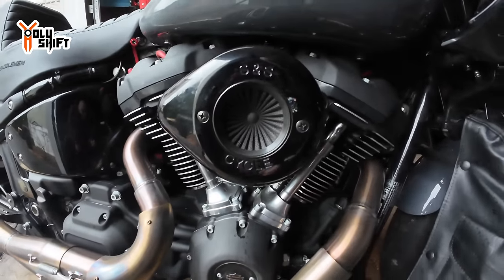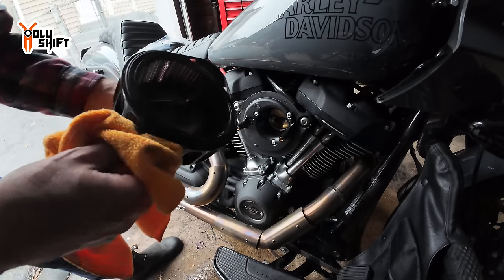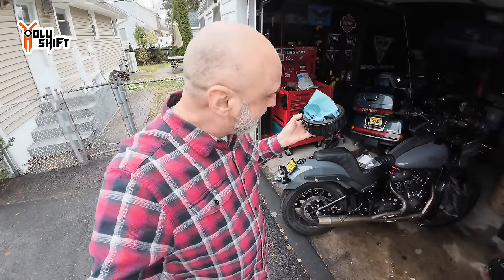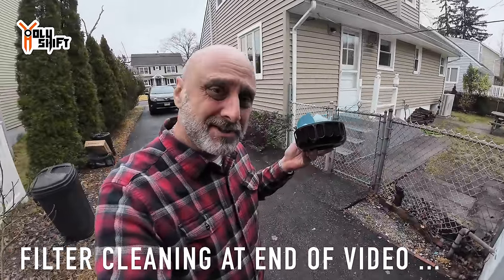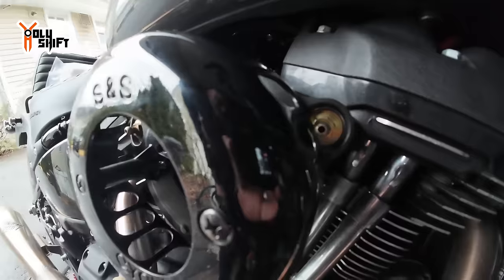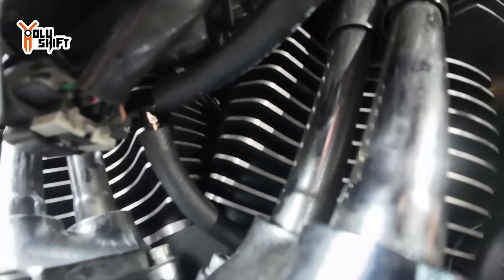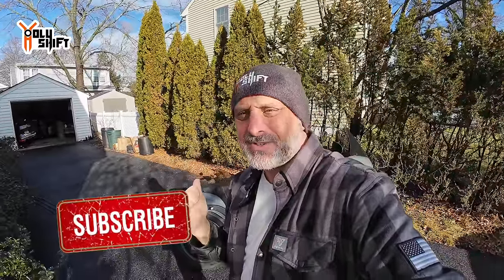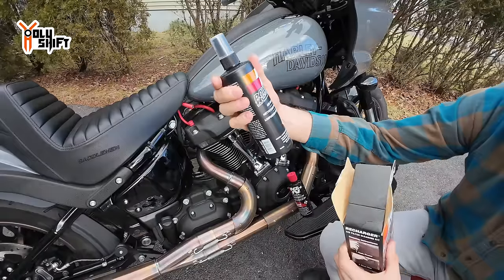Big Problem - EASIEST FIX❗️External Breather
For just $40 I just solved one of the biggest problem the Harley V-twin suffers from. The engine breather that shoots its fumes out into the throttle body and by doing so harms the combustion chamber can be easily modified to vent out and be collected into a catch can.
Some after market companies came up with a solution - but I did my research and came up with an easy fix.

Time codes
00:00 introducing the problem
02:30 The install
08:30 walk around Job complete
10:35 K&N Air filter cleaning

ITEMS USED :
Harley OEM breather bolts - Ebay - 08-23 Harley softail , touring Air cleaner breather bolts
Fuel hose
Brass T fitting 1/4 inch
Improvised Catch can - Search Ebay - Inline fuel Aluminum filter
K&N filter clean kit

Riser that I installed -

Seat -
Saddlemen Touring step-up seat. Tuck & Roll design with back rest